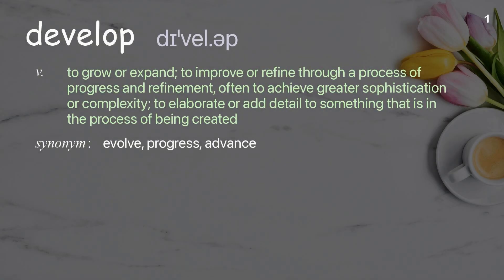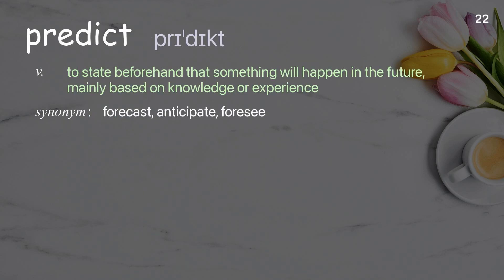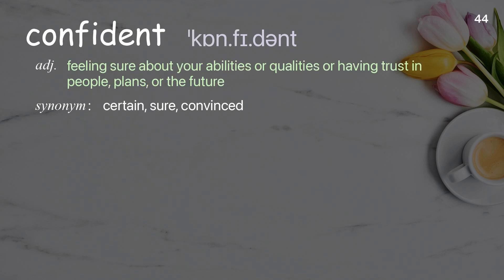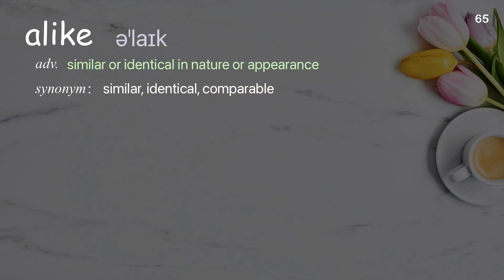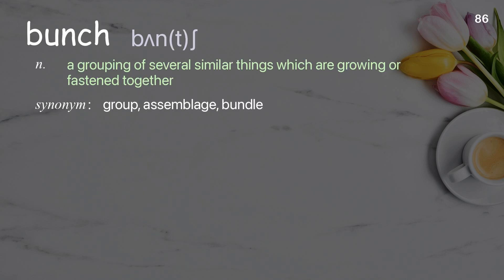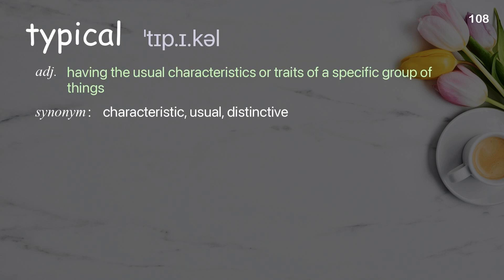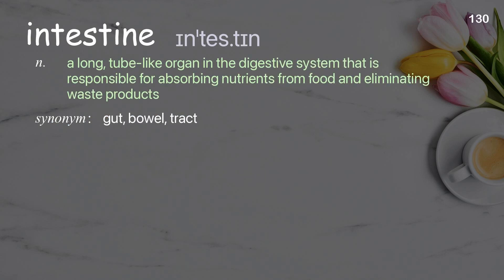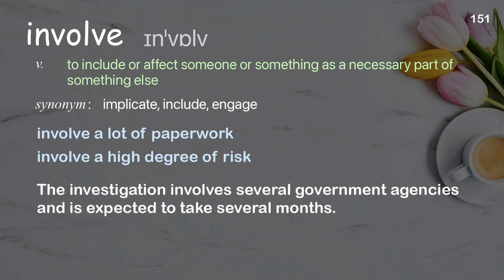151 Academic Words Ref from "The science behind how parents affect child development | TED Talk"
■PLEASE NOTE

■Reference Source
Yuko Munakata: The science behind how parents affect child development | TED Talk